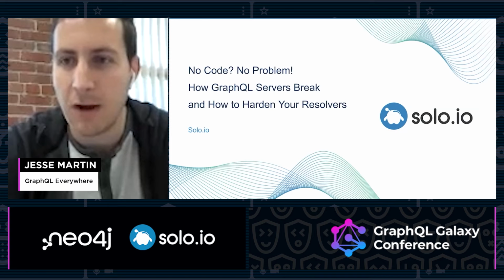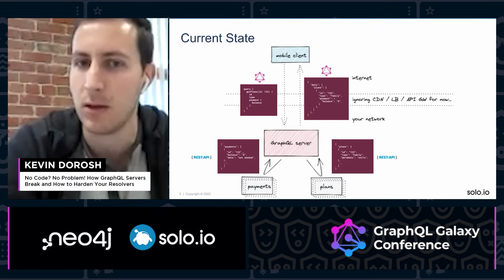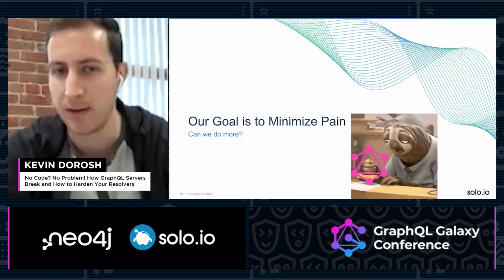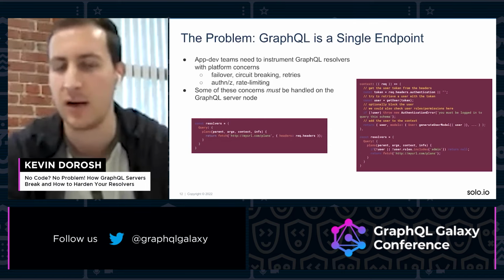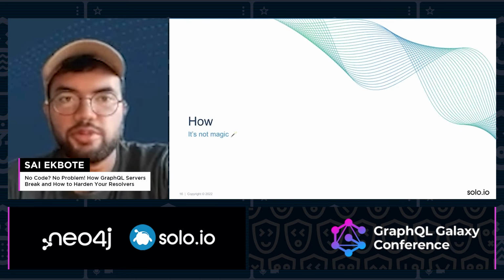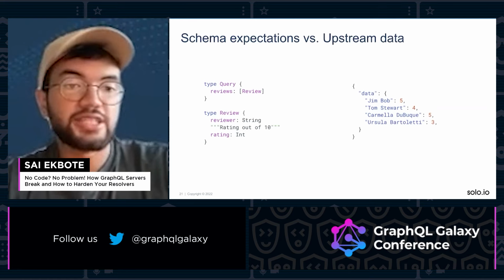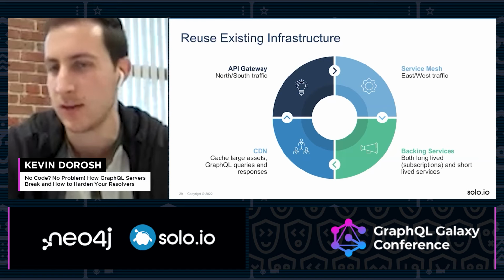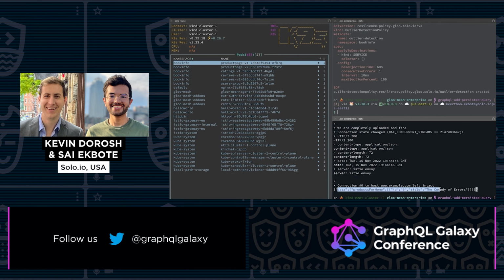How GraphQL Servers Break and How to Harden Your Resolvers – Kevin Dorosh & Sai Ekbote, GraphQL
GraphQL Galaxy 2022

Talk: No Code? No Problem! How GraphQL Servers Break and How to Harden Your Resolvers
GraphQL servers are critical components of your infrastructure and must be highly-available, reliable, and fault-tolerant. This talk demonstrates how to leverage Solo.io’s GraphQL Envoy proxy filter to deploy bullet-proof GraphQL endpoints that are reliable, secure, and developer-friendly. All without writing any code!